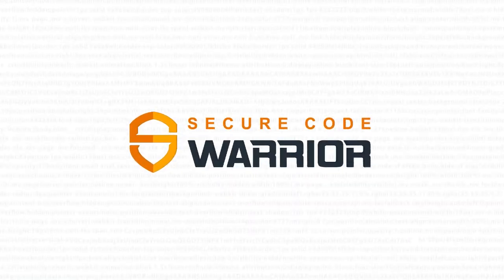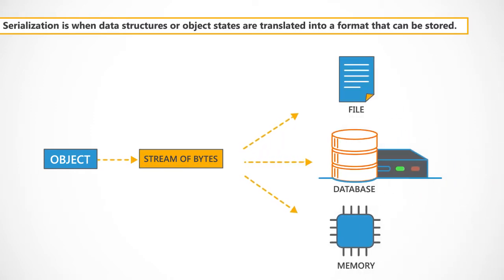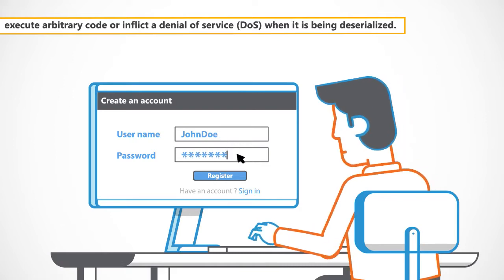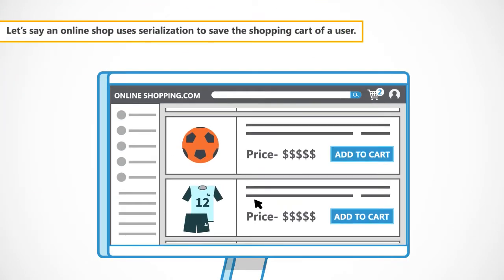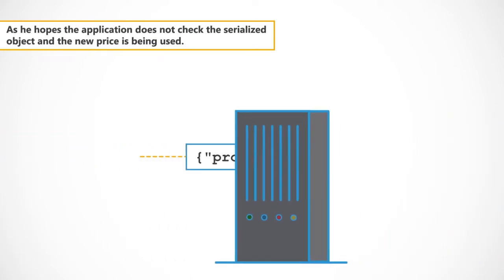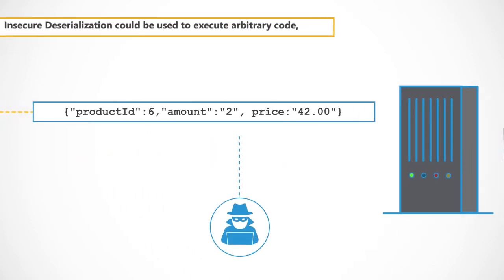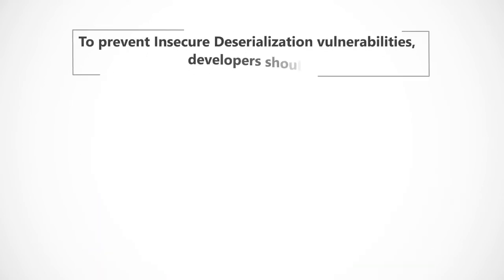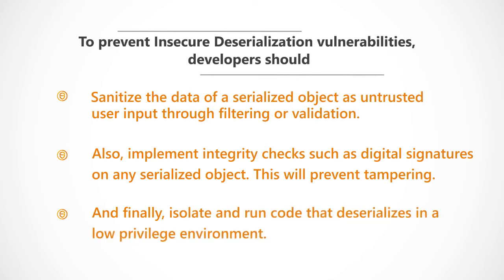Insecure Deserialization | Owasp Top 10 Explainer Video | Secure Code Warrior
In this Explainer video from Secure Code Warrior, we’ll be looking at Insecure Deserialization, or A8 in the OWASP Top 10 for 2017. We will explain what the vulnerability is, its causes and prevention, and some potential hazards.